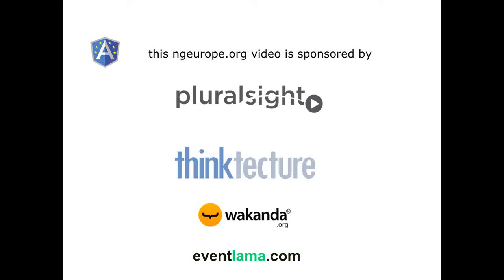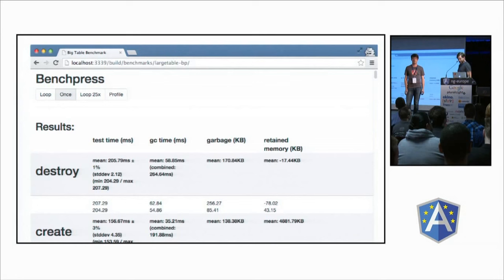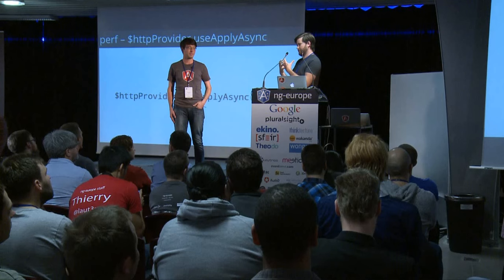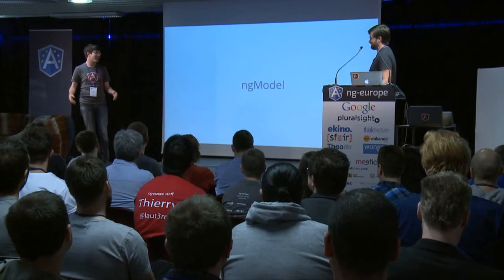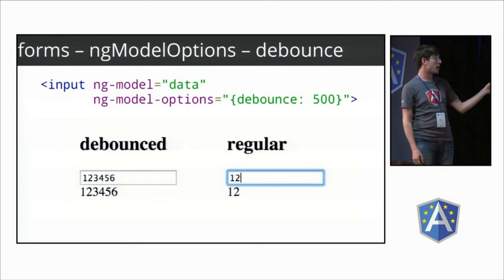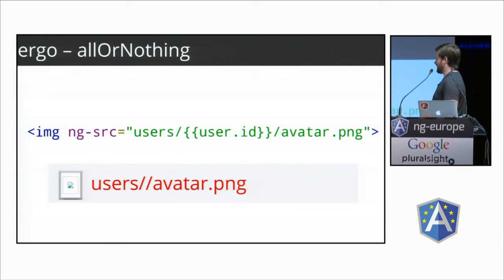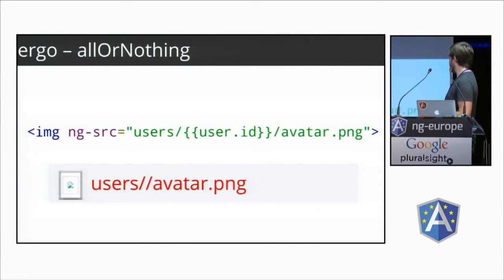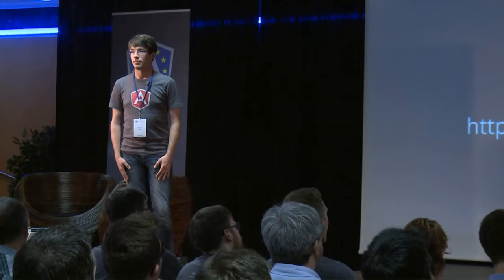Angular 1.3 by Jeff Cross & Brian Ford at ng-europe 2014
Brian and Jeff tell you everything you need to know about Angular 1.3.